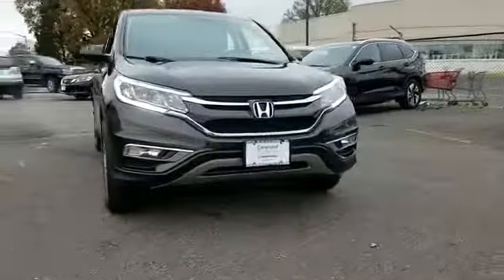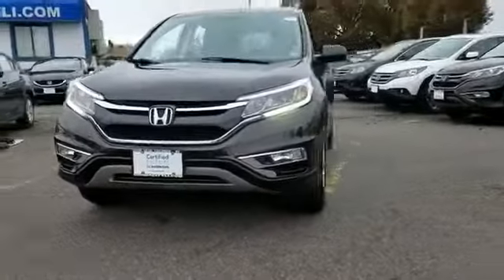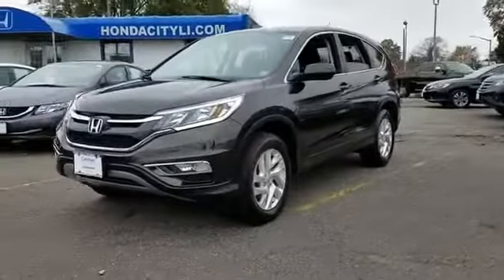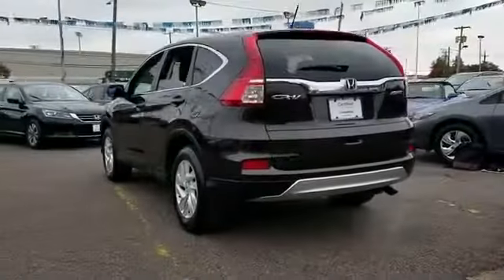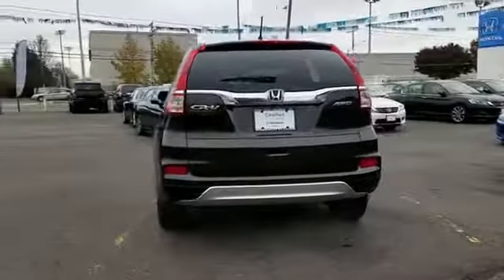2016 Honda CR-V EX Levittown, Farmingdale, Bethpage, Wantagh, Massapequa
2016 Honda CR-V EX Levittown, Farmingdale, Bethpage, Wantagh, Massapequa Honda Certified, GREAT MILES 16,846! $800 below Kelley Blue Book!, EPA 31 MPG Hwy/25 MPG City! Heated Seats, Sunroof, Bluetooth, CD Player, Keyless Start, All Wheel Drive, Alloy Wheels, iPod/MP3 Input, Back-Up Camera READ MORE! KEY FEATURES INCLUDE: Sunroof, All Wheel Drive, Heated Driver Seat, Back-Up Camera, iPod/MP3 Input, Bluetooth, CD Player, Aluminum Wheels, Keyless Start, Heated Seats. MP3 Player, Privacy Glass, Keyless Entry, Steering Wheel Controls, Child Safety Locks. Honda EX with Kona Coffee Metallic exterior and Black interior features a 4 Cylinder Engine with 185 HP at 6400 RPM*. EXPERTS CONCLUDE: Edmunds.com's review says "Everyday usability is the driving force behind the CR-V's interior design. The wide doors allow for easy ingress and egress, and head- and legroom are ample for front and outboard rear passengers.". A GREAT TIME TO BUY: This CR-V is priced $800 below Kelley Blue Book. PURCHASE WITH CONFIDENCE: Balance of original 7-year/100,000-Mile Powertrain Warranty, Additional 1-year/12,000-mile Non-Powertrain Warranty, 182-Point Inspection and Reconditioning, Vehicle History Report, NO Deductible, 24 Hour Roadside Assistance includes, towing, lock-out assistance, tire change and fuel delivery, SiriusXM free three-month trial period on eligible factory equipped vehicles WHO WE ARE: Honda City of Levittown, NY - Long Island's "Smart" Dealer! You can also visit our showroom at 3853 Hempstead Turnpike, Levittown, NY 11756 and browse our huge inventory of new and used automobiles. Drive Honda City Smart! Pricing analysis performed on 11/9/2017. Horsepower calculations based on trim engine configuration. Fuel economy calculations based on original manufacturer data for trim engine configuration. Please confirm the accuracy of the included equipment by calling us prior to purchase.